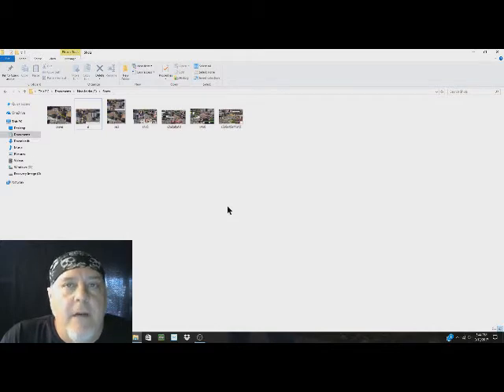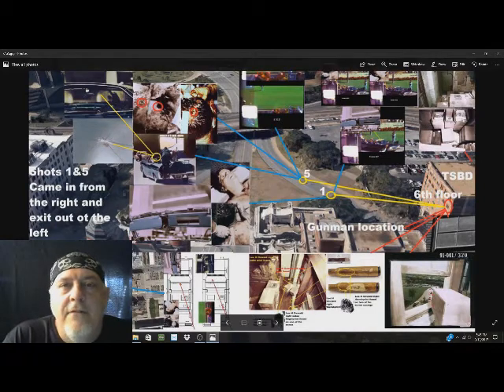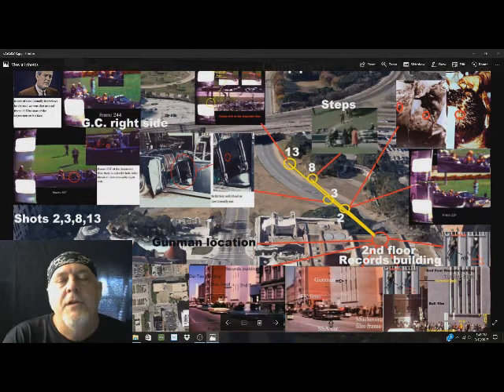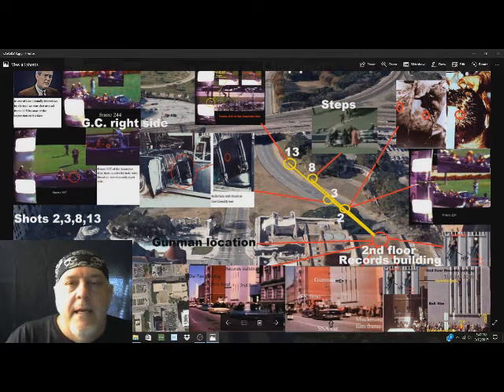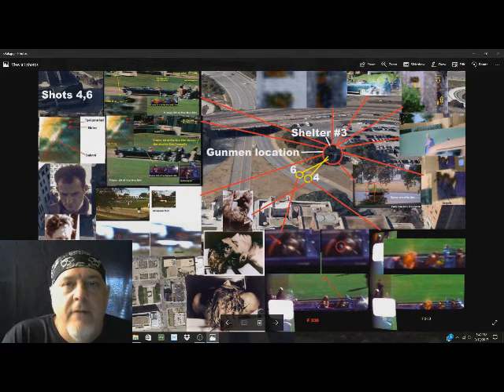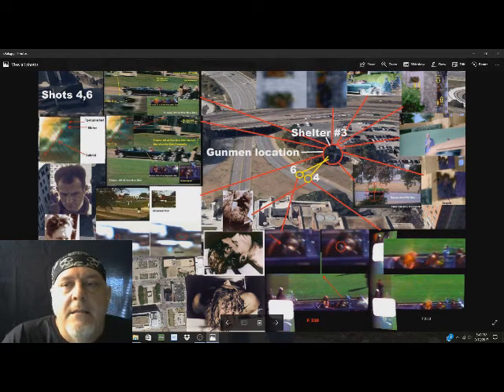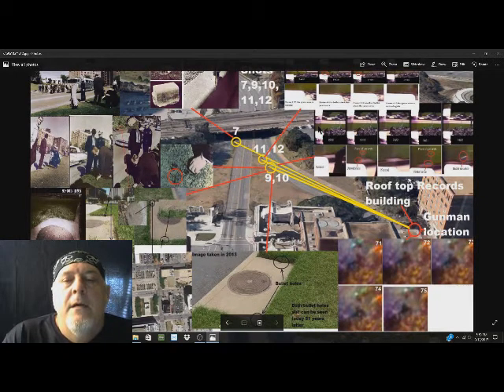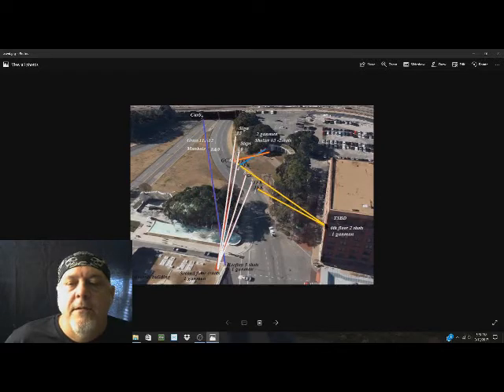What Really Happen (JFK)